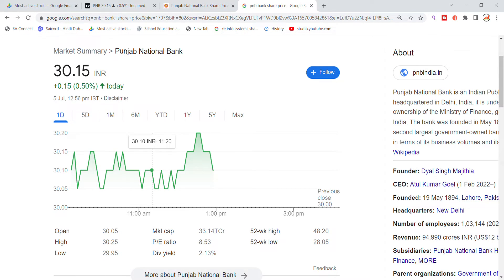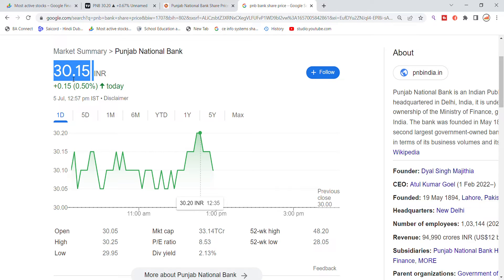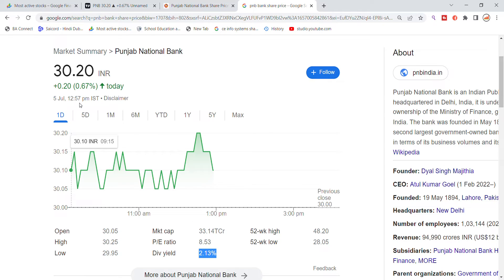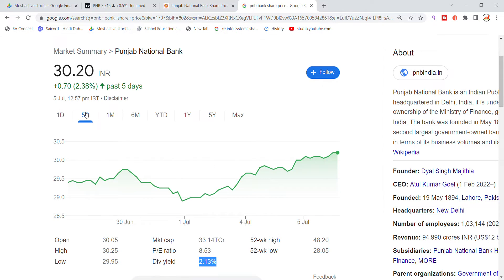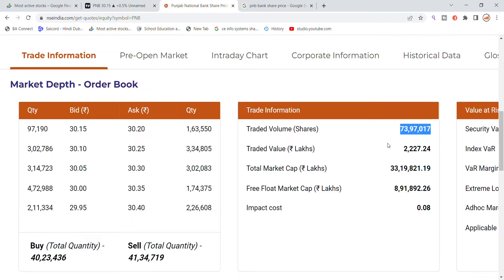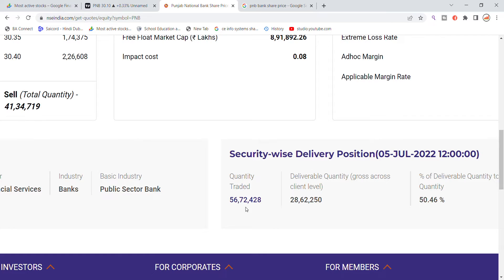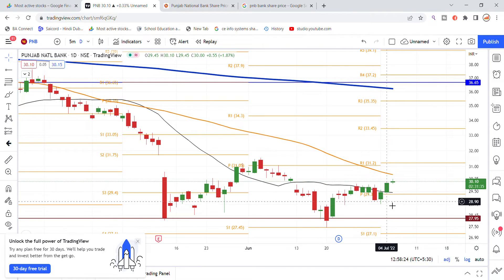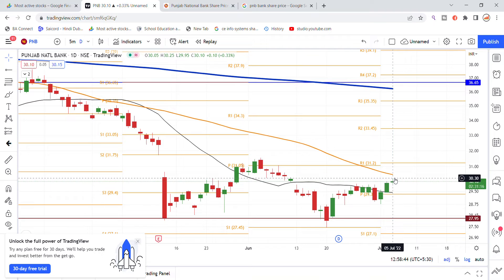Punjab National Bank Shares News Today | PNB Share News | Punjab National Bank Updates